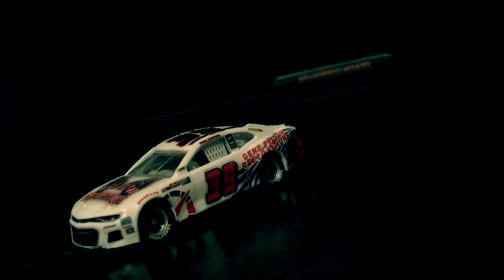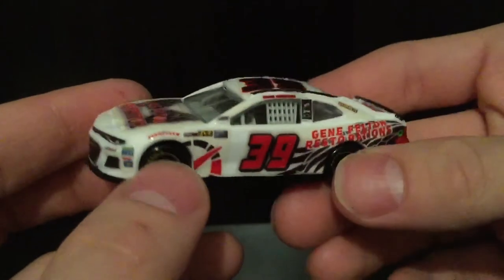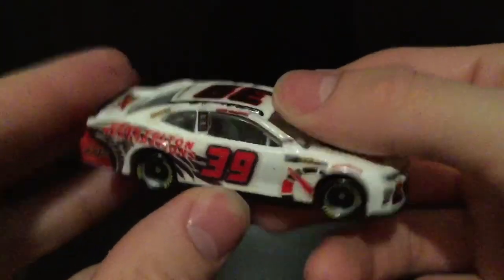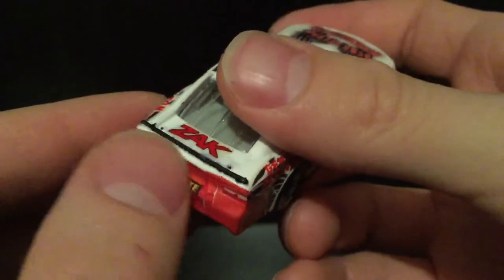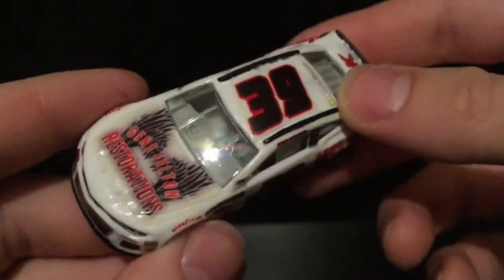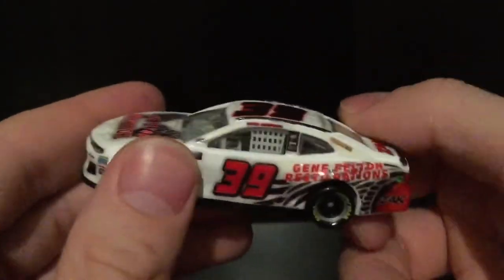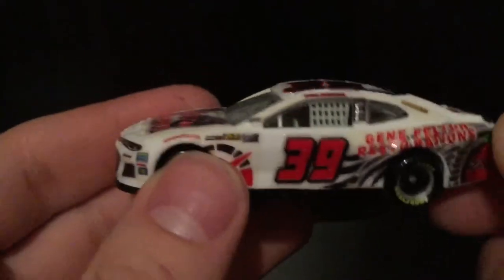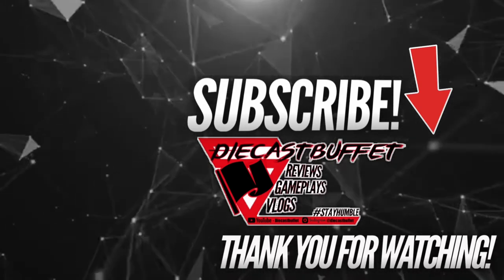2019 ROSS CHASTAIN GENE FELTON RESTORATIONS CHEVY CAMARO Diecastbuffet Reviews Custom Nascar Diecast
Did you like the video? Do you want to see more videos like this?